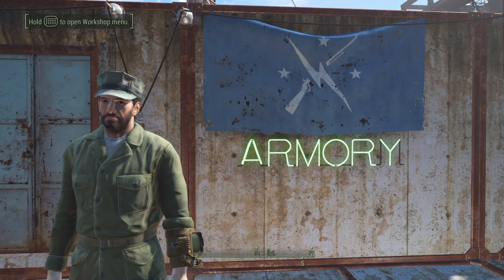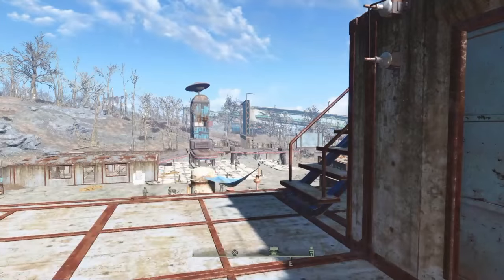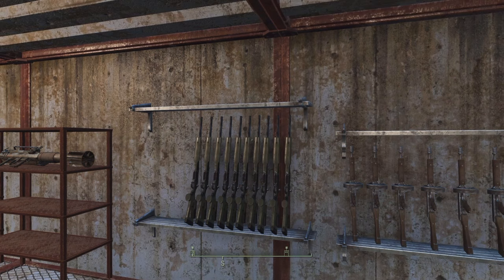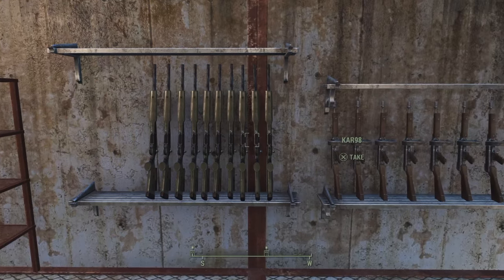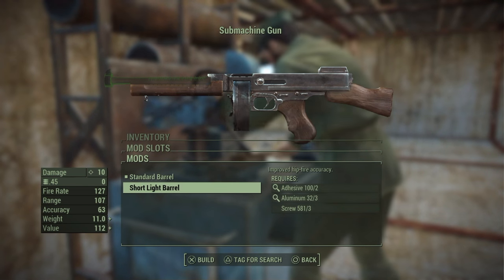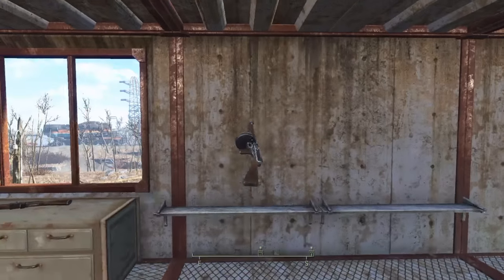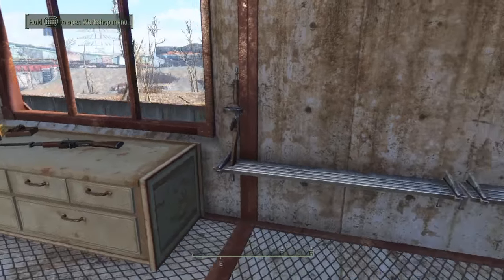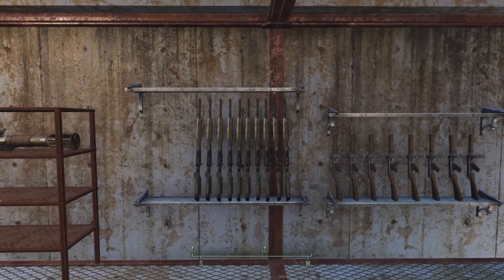Fallout 4: Armory: How to Make Weapon Racks (PS4) (Xbox) (PC)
Hello ladies and Gents today i show you how to make a Rifle rack for some of the weapons in Fallout 4 and its a nice detail you can do yourself to have some well nice displayed weapons in your home or Armory so hope you like this guys and enjoy. Also for PC i think the controls are "Shift" For one Axis "C" For the opposite Axis